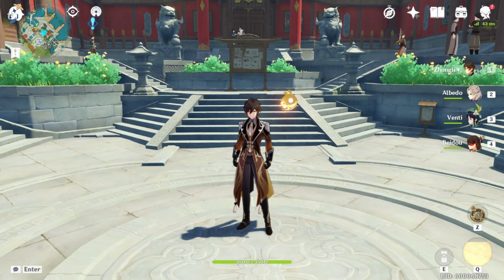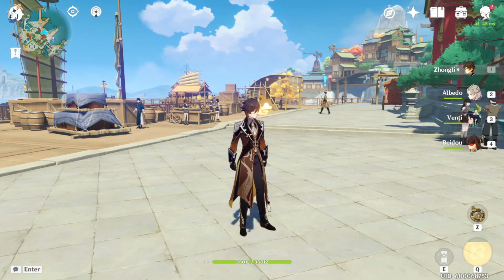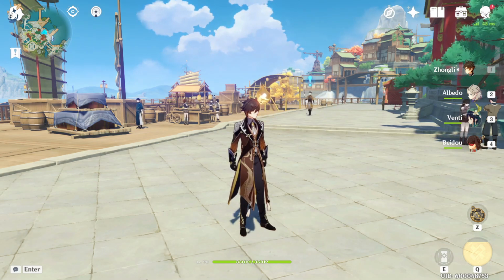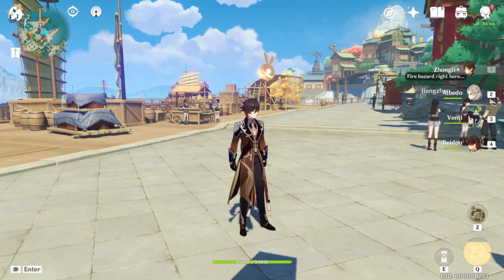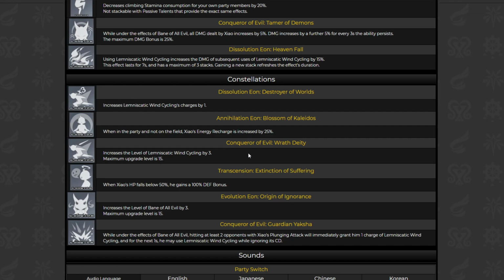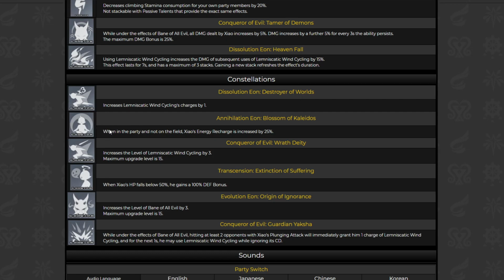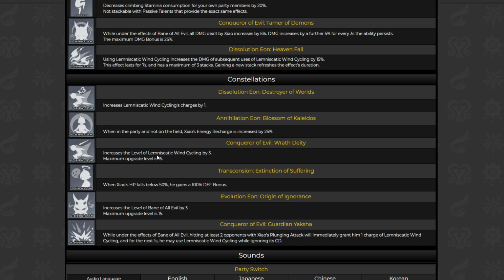The BEST Advice I Can Give ANYONE Summoning For XIAO! Genshin Impact